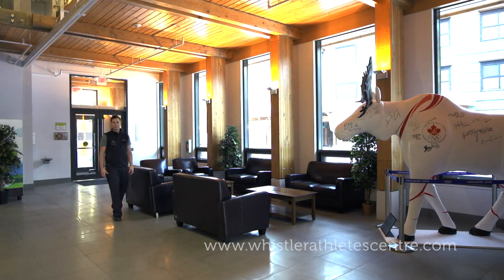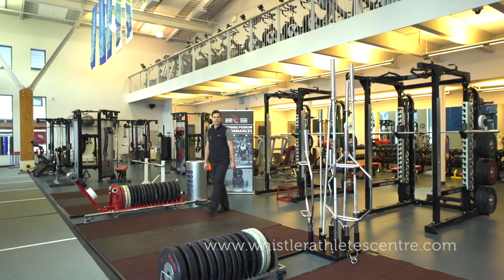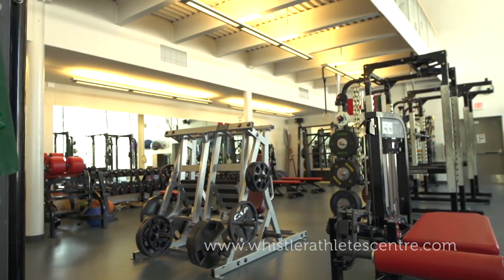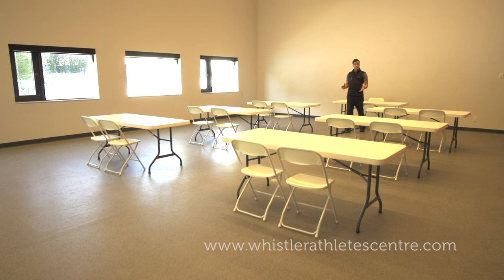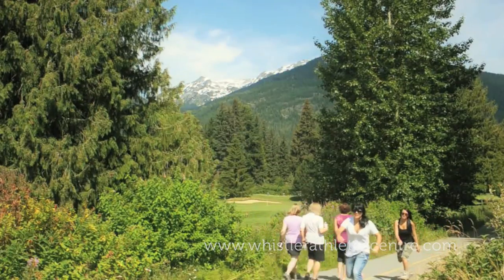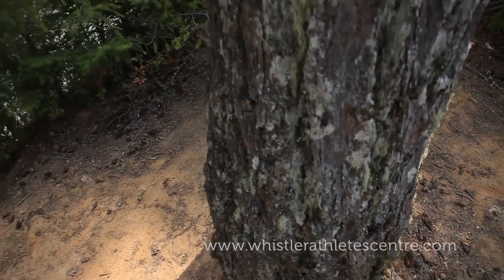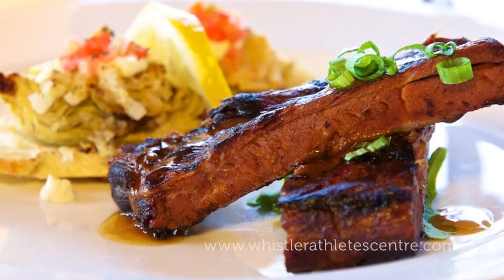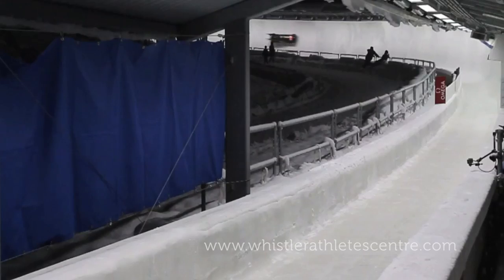Whistler Athletes Centre High Perfomance Training Center Video, by Reactive Design Inc.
Whistler Athletes Centre High Perfomance Training Center Video.

Reactive Design Inc. is a multimedia company located in Whistler, BC, with over 15 years experience producing beautiful and meaningful design solutions.

Collaboratively we bring great ideas to life by selecting and creating the ideal marketing tools to meet your business needs, including website design, graphics, video production, photography, aerial cinematography and strategy services.

BRANDING | WEB | DESIGN | VIDEO PRODUCTION | PHOTOGRAPHY | AERIAL CINEMATOGRAPHY